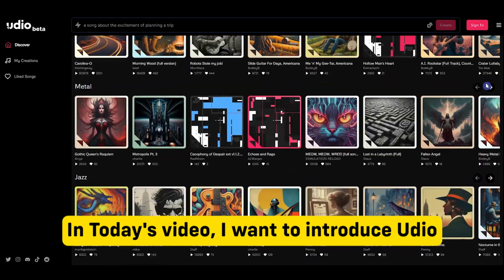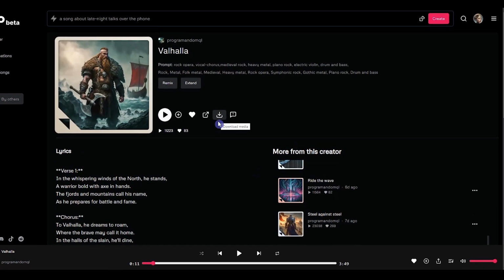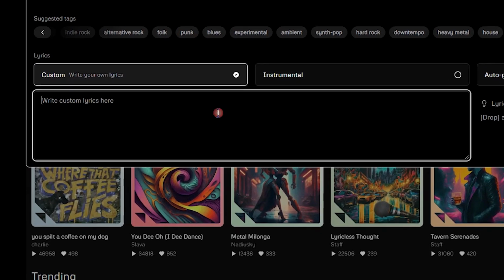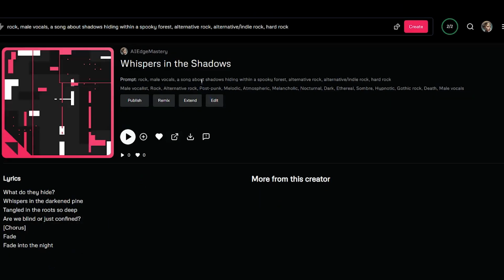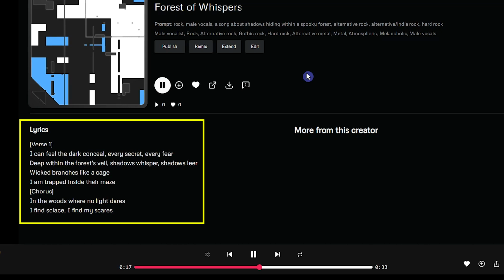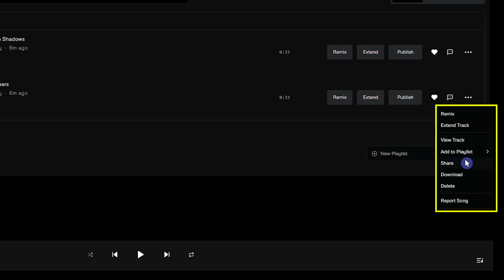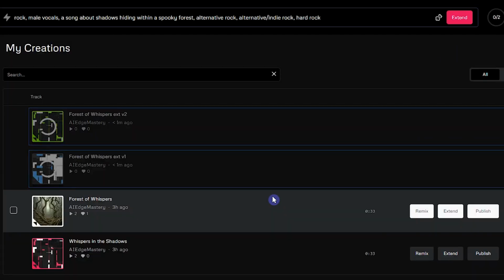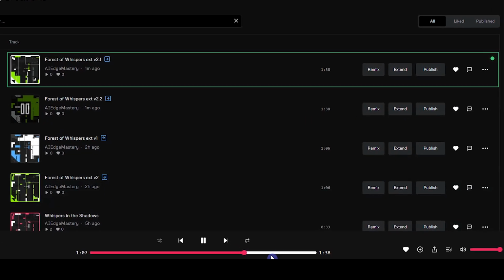Udio AI: How To Make Full Song | Step by Step Guide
✨Udio AI Best Free AI Music Generator - How to use Udio AI Music Generator?✨
Discover the magic of AI music production with Udio, a revolutionary AI music generator. In this comprehensive tutorial, you'll learn how to Create, Remix, and Extend unique AI-generated songs using just text prompts.

Udio AI is a game-changing AI music tool that allows you to produce professional-quality and custom music in various styles with ease. Whether you're a musician, composer, or simply a music enthusiast, Udio AI empowers you to explore the fascinating world of AI music generation.
With its powerful AI algorithms, you can generate original soundtracks, background scores, or even full-length songs by simply entering descriptive text.
You can use these AI-generated musics in your projects as background music, or to create music clips for YouTube, TikTok, or any other platform.

This step by step guide covers everything you need to know about how to use Udio for AI audio, from setting up your account to mastering advanced techniques for crafting compelling AI-generated songs. You'll discover tips and tricks for refining your text prompts, experimenting with different styles, and leveraging Udio AI's intuitive features to bring your musical visions to life.

Best of all, Udio AI's beta version is completely Free to use, making it accessible to creators of all levels. So, whether you're a beginner or an experienced music producer, this best AI music generator opens up a world of endless possibilities. Join the AI music revolution today and create your first AI-generated masterpiece with Udio AI!

👇🏻👇🏻👇🏻Links

🎬 Timestamps:
0:00 Intro
0:25 Introducing Udio AI
2:14 Generating AI Music with Udio
4:30 Extending Music Duration in Udio

I hope you enjoy this AI tutorial video and find it useful.